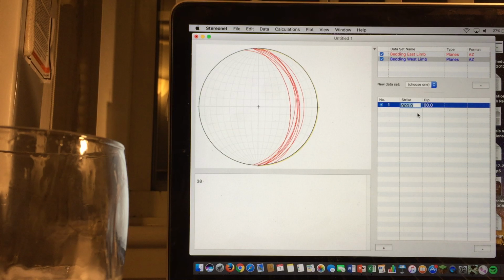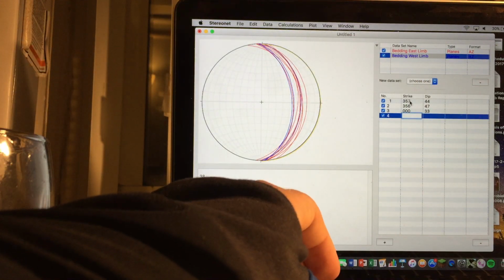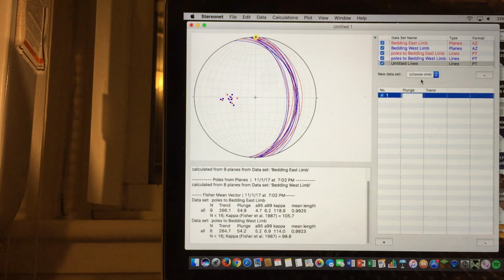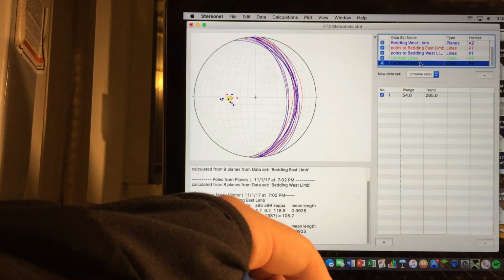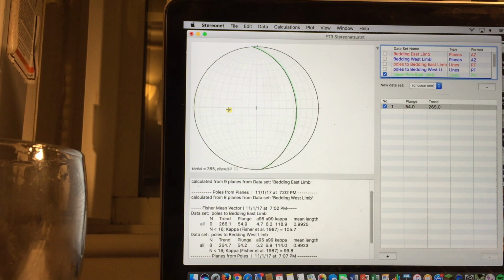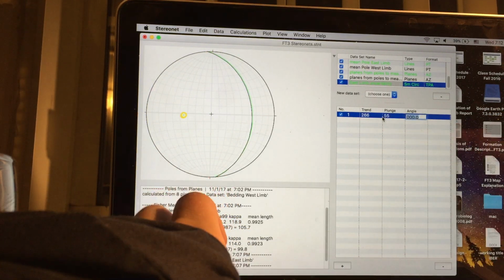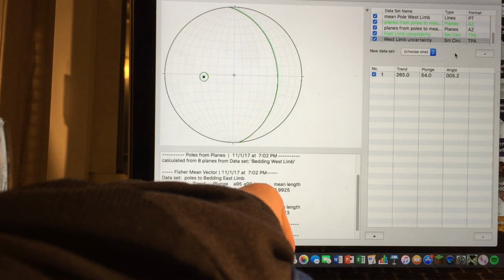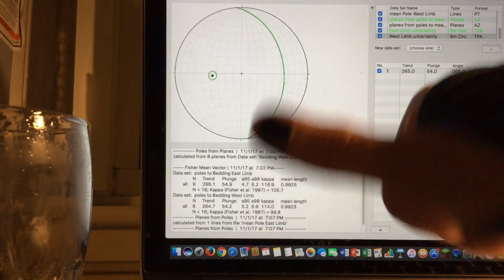Drunk Geology! Ep. 1: Stereonets (1/2)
UConn GSCI 4390 (taught by Dr. Jean Crespi) FT3 Stereonet assignment explanation.  Tonight we review how to plot and interpret bedding data from the east and west limbs of a synformal syncline located at Tanner Hill Road, NY.